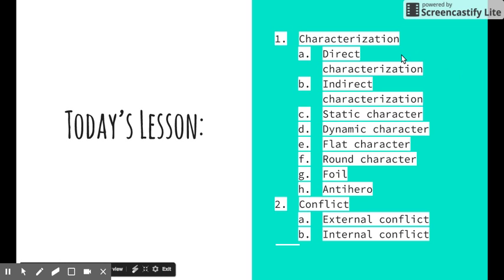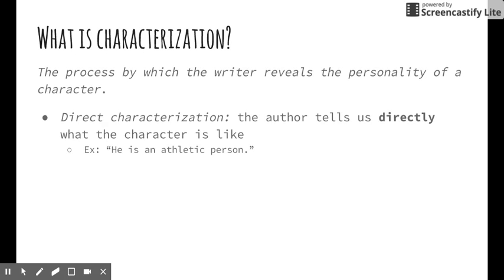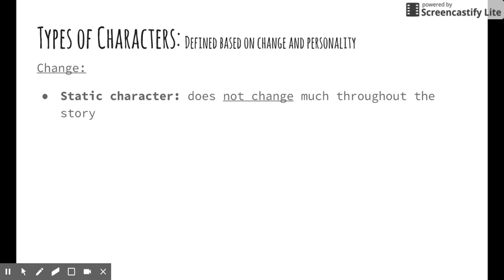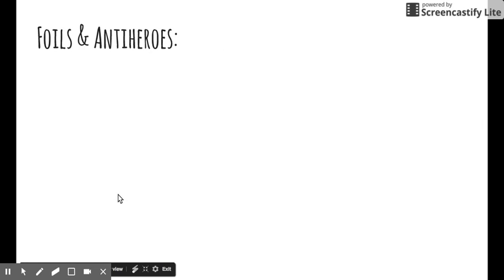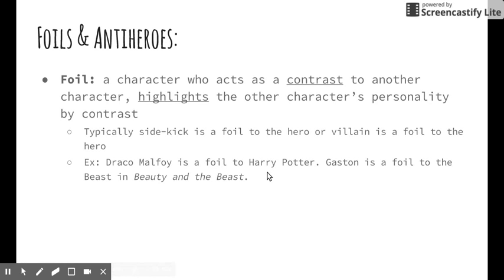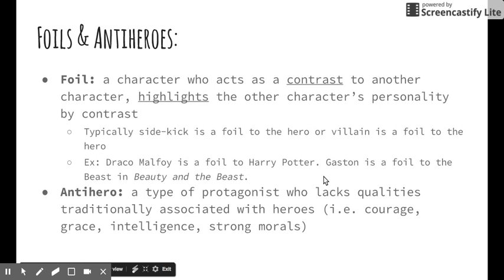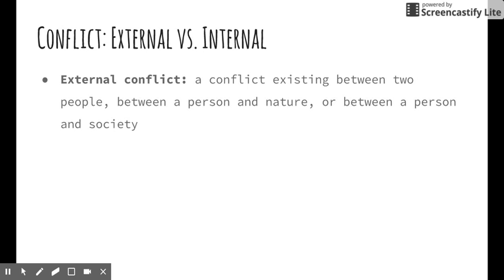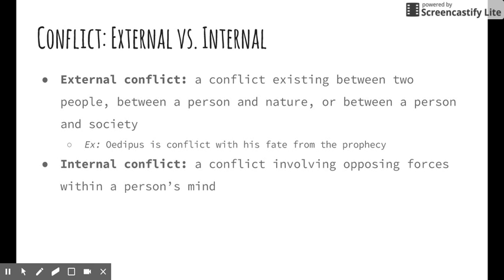Characterization and Conflict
Characterization
Direct characterization
Indirect characterization
Static character
Dynamic character
Flat character
Round character
Foil
Antihero
Conflict
External conflict
Internal conflict